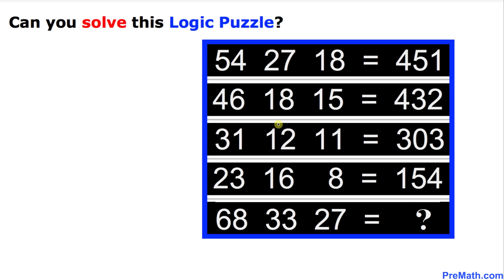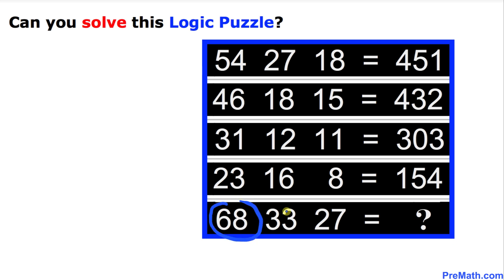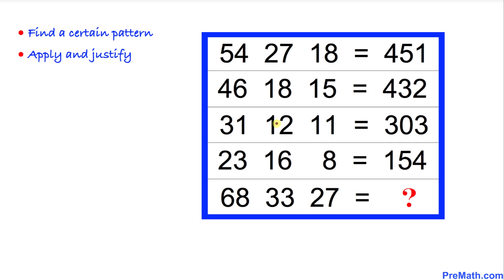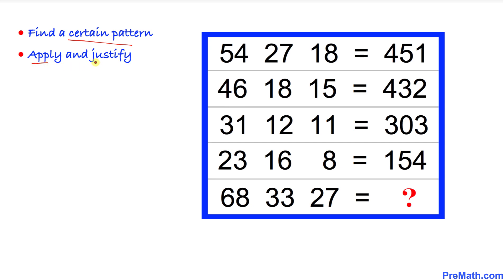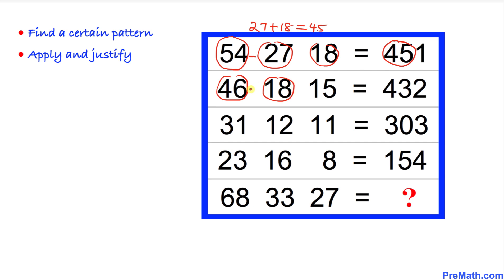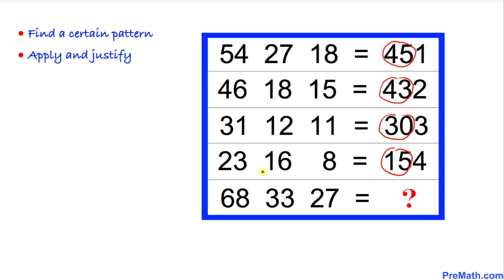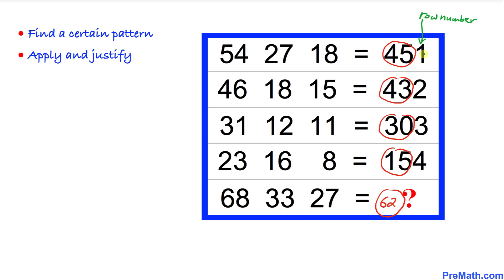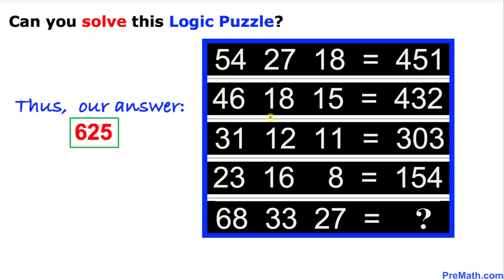Can You Solve this Logic Puzzle? | Quick and Easy Explanation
Learn how to solve and justify this logic puzzle. Step-by-step tutorial by PreMath.com